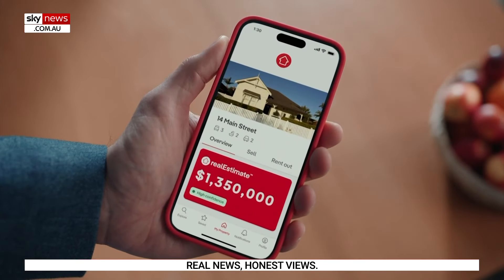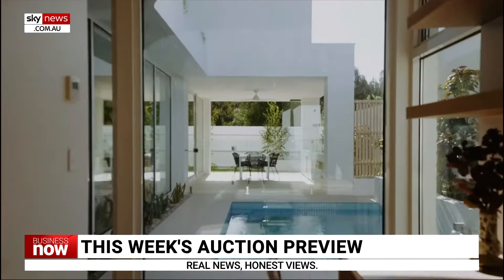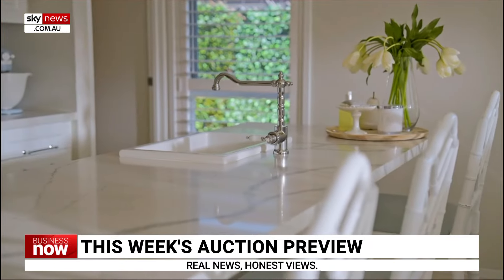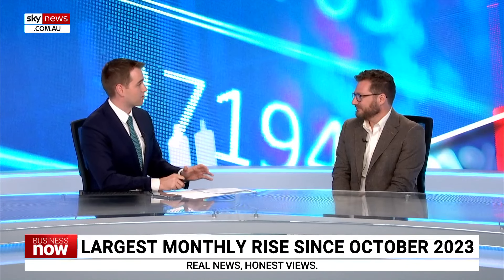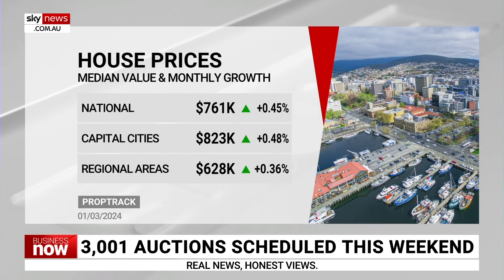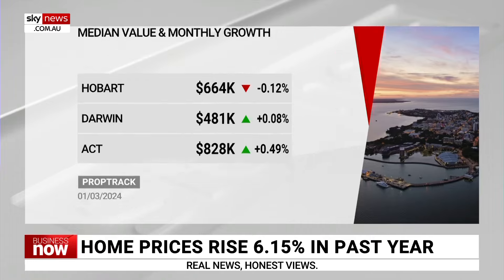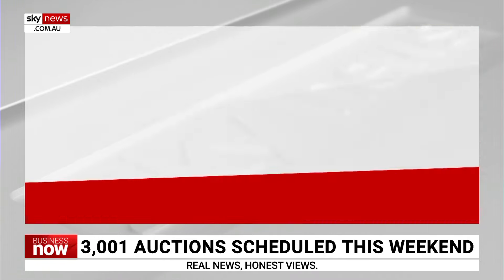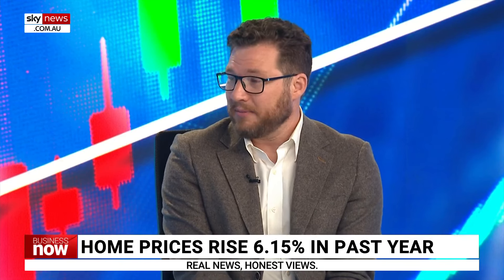Housing demand ‘strong’ with 3,000 auctions scheduled this weekend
REA Group Senior Economist Paul Ryan discusses the strong housing demand in Australia with 3,000 auctions scheduled this weekend.

Mr Ryan said the figure is similar to what was seen last weekend.

“It shows that really housing demand remains really strong,” he told Sky News Business Reporter Ed Boyd.

He noted a lot of “strong weekends” are expected leading up to Easter.

“But that being said I think transaction numbers are higher than we would expect even given that earlier Easter timing this year.”